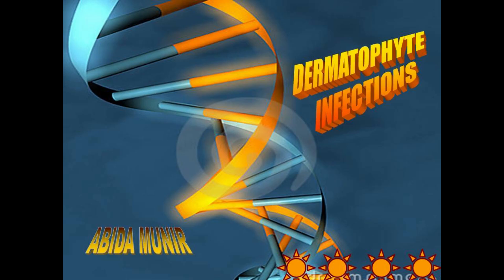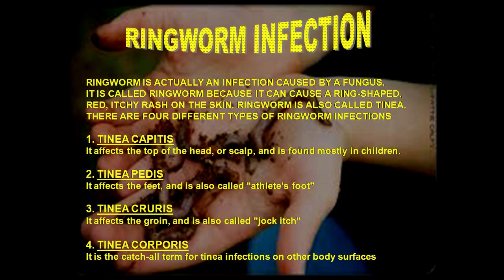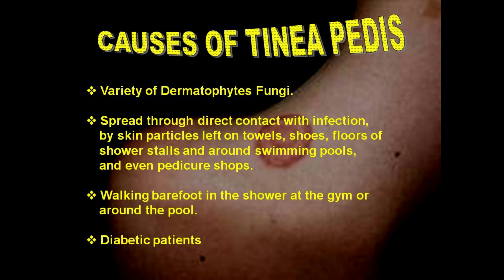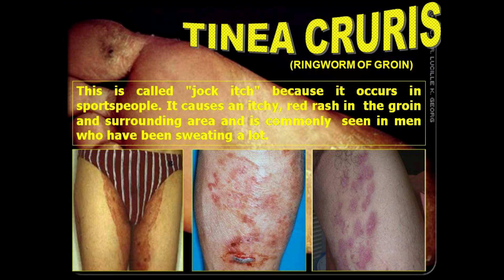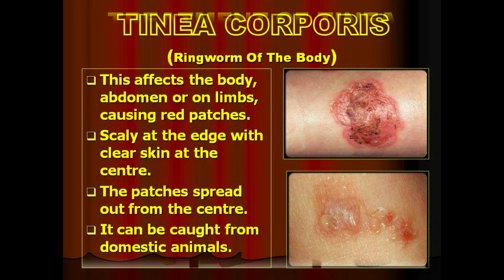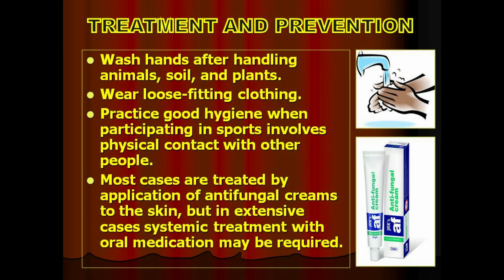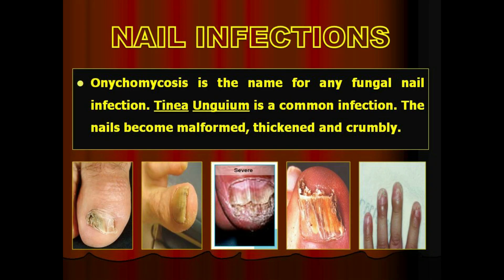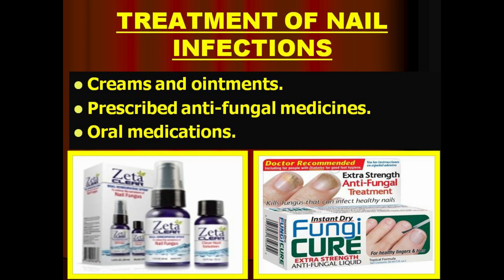An Overview of Fungal Skin Infections || How to treat Skin Infections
"Dermatophytes" are fungi that require keratin for growth. These fungi can cause superficial infections of the skin, hair, and nails. Dermatophytoses are referred to as “tinea” infections. They are also named for the body site involved. Some dermatophytes are spread directly from one person to another (anthropophilic organisms). Others live in and are transmitted to humans from soil (geophilic organisms), and still, others spread to humans from animal hosts (zoophilic organisms). Transmission of dermatophytes also can occur indirectly from fomites (e.g., upholstery, hairbrushes, hats).

howtotreatnailinfections